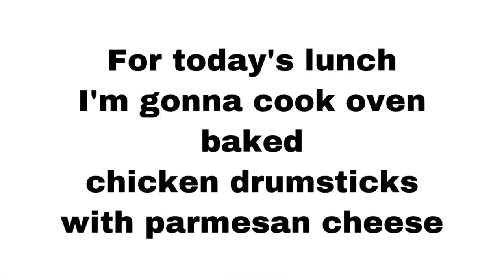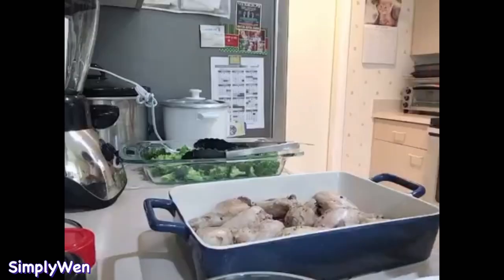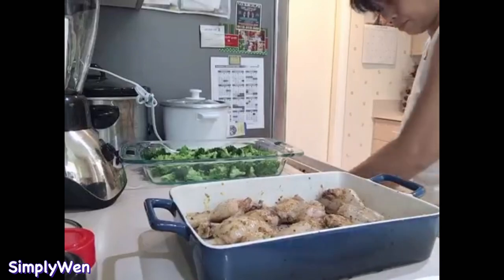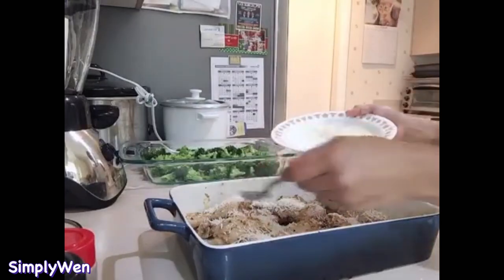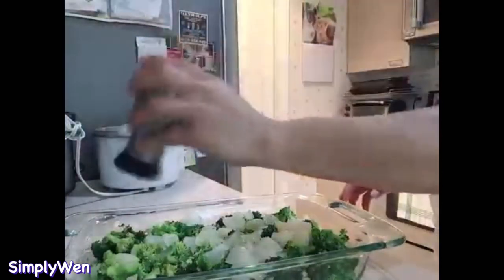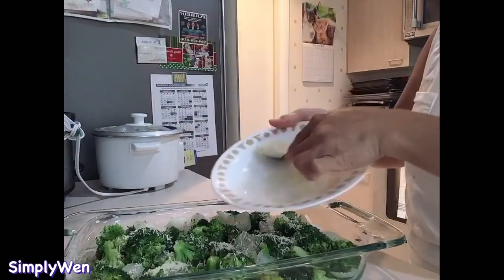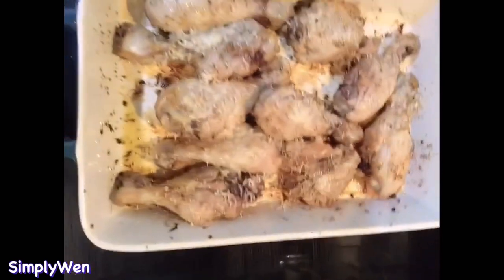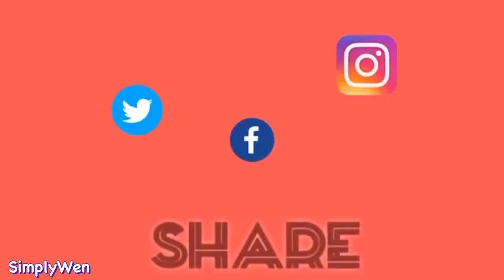Easy chicken drumsticks and broccoli with parmesan cheese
You will surely love this recipe guys. It’s healthy and yummy.